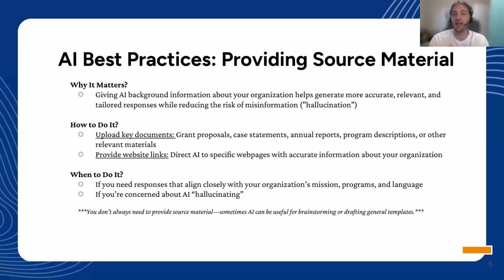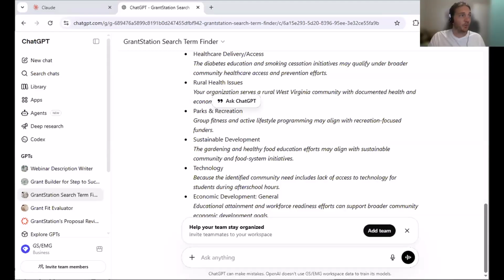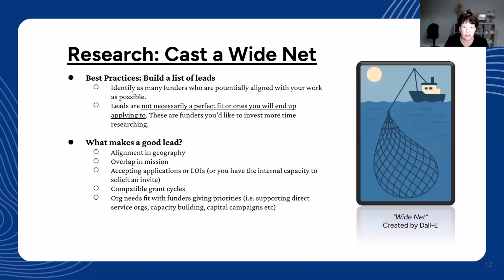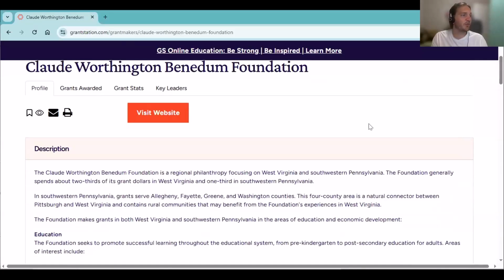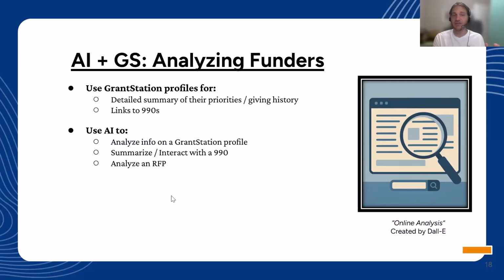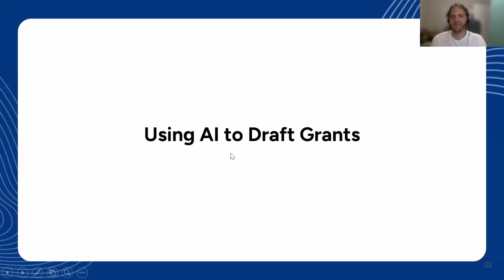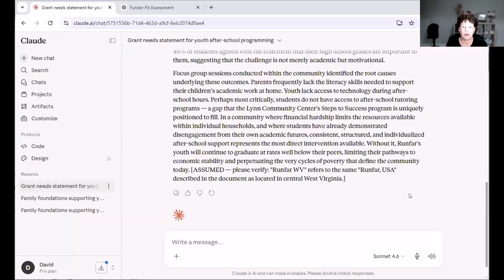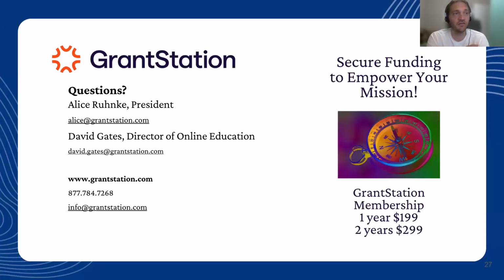Smarter Grant Prospecting: Using GrantStation + AI Tools to Streamline Your Grant Strategy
An effective grant strategy isn’t just about identifying potential funders—it’s about doing so efficiently, strategically, and with the right tools to support your decision-making.

In this webinar, Alice Ruhnke and David Gates will demonstrate how to harness the combined power of GrantStation’s funder database with AI tools like ChatGPT to streamline your prospect research and outreach efforts.

You’ll be guided through the essential steps of an effective grant strategy and learn how pairing AI tools with funder databases can make the process faster, smarter, and more targeted.

You'll learn how to:
- identify the key steps in an effective grant strategy and how AI tools can help streamline each stage;
- make faster, more informed decisions about whether a funder is a strong match for your organization;
- generate tailored outreach emails based on funder priorities and past giving history;
- determine appropriate grant request amounts using data from 990s; and,
- leverage GrantStation’s AI features to enhance your research and save valuable time.

You'll discover how to extract key insights from a GrantStation profile and use them in tandem with AI tools transforming your funder research into a more strategic process.

Who should attend:
This webinar is ideal for both current and prospective GrantStation members who want to unlock the full potential of profile data and use it with AI tools to streamline their grant research strategy.